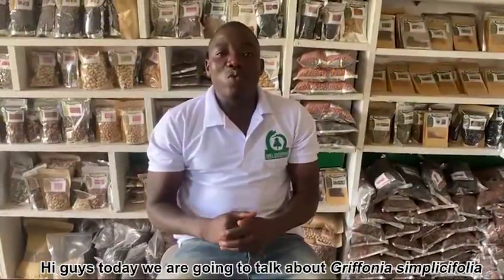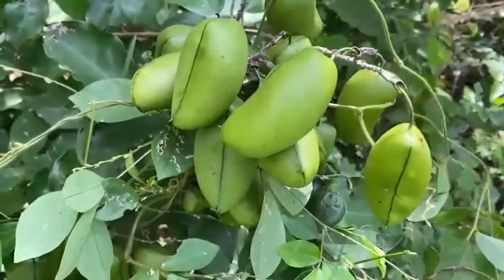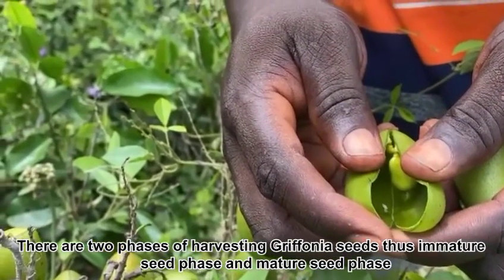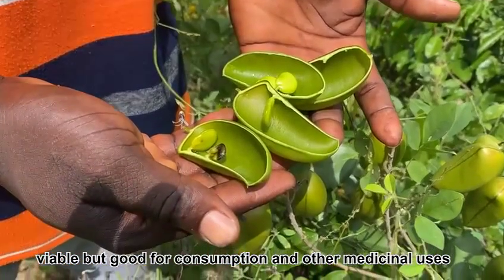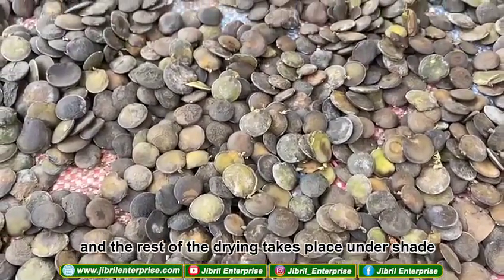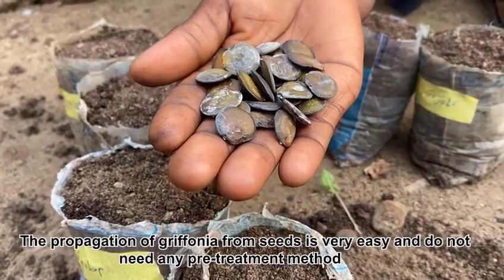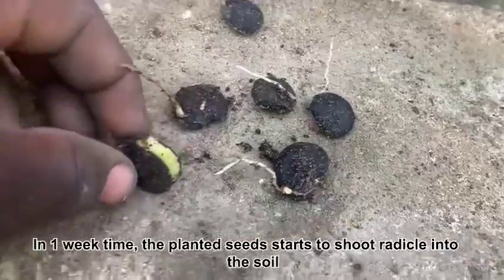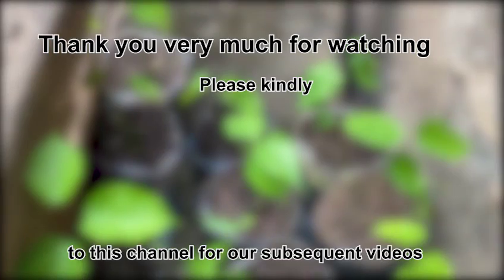The secret you must know about Griffonia simplicifolia.